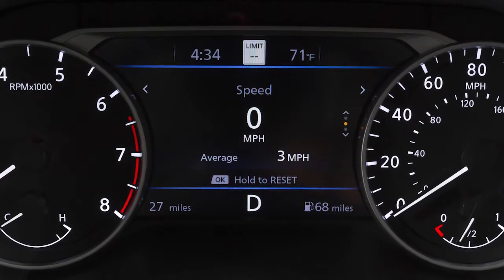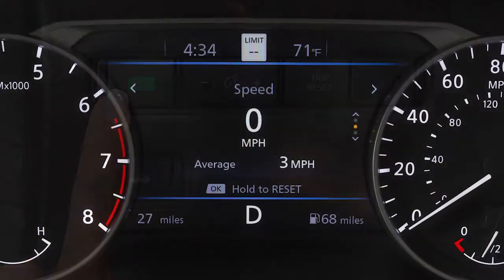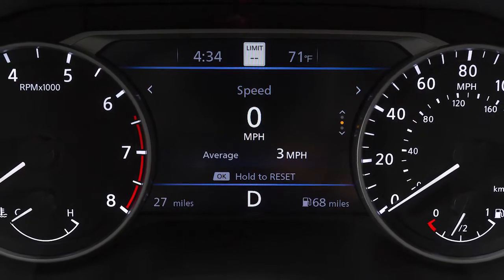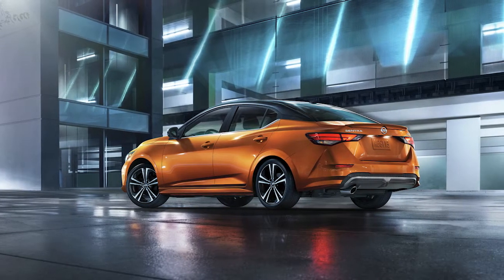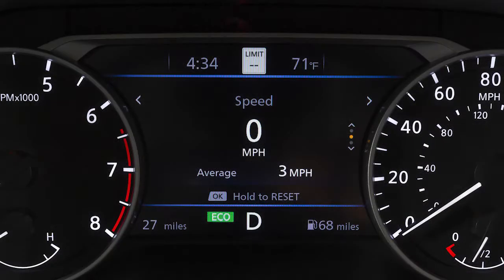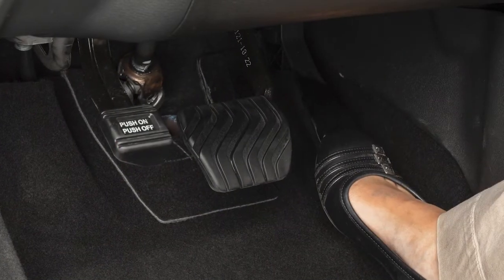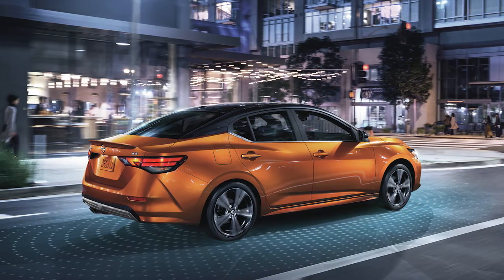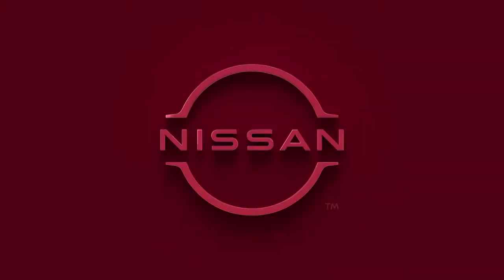2022 Nissan Sentra - Drive Modes